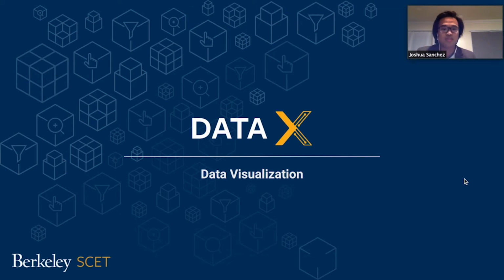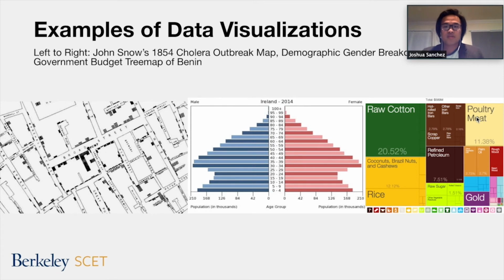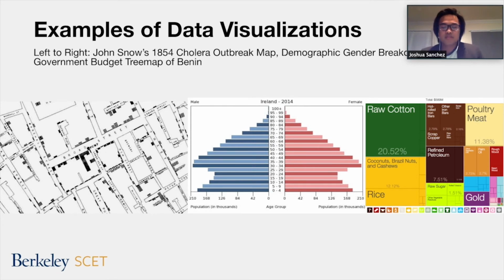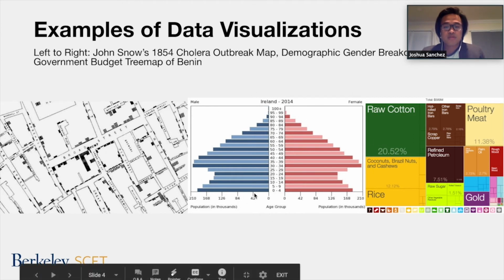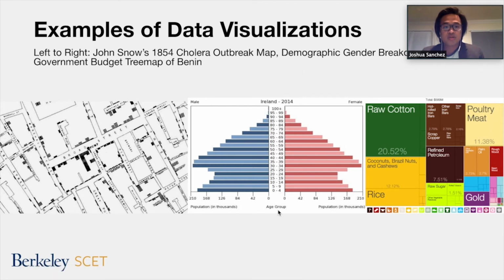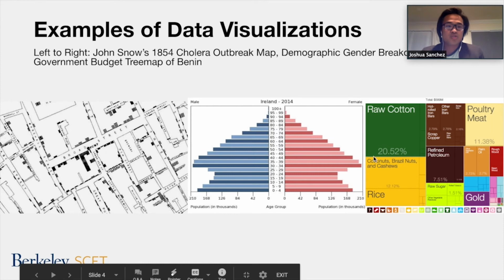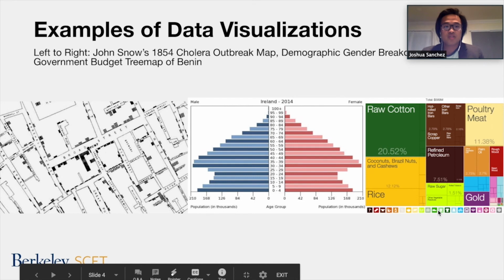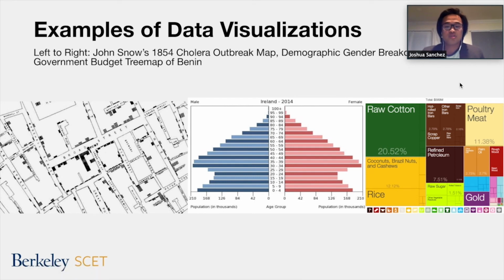Data Visualization (Part 1_1)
Timestamps
00:00 Introduction
01:19 Examples of Data Visualizations
02:08 Module Structure